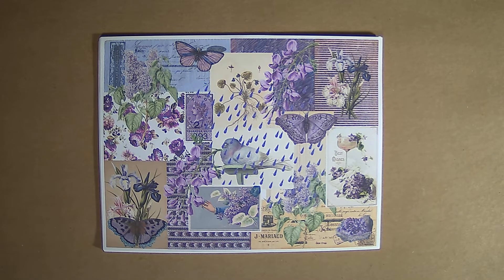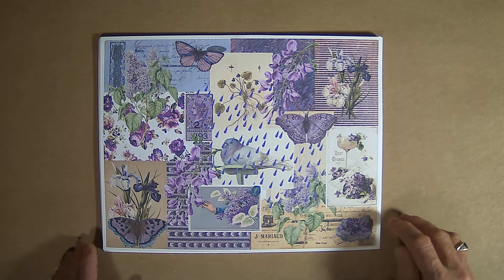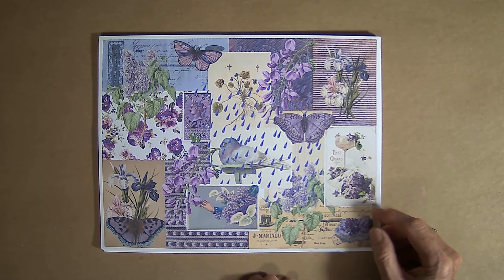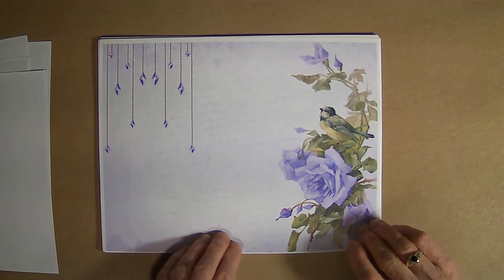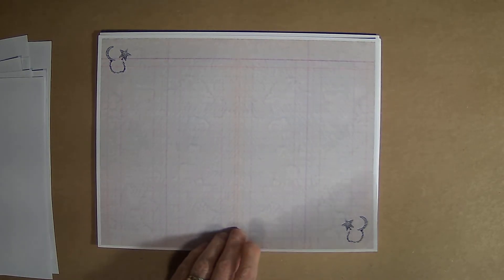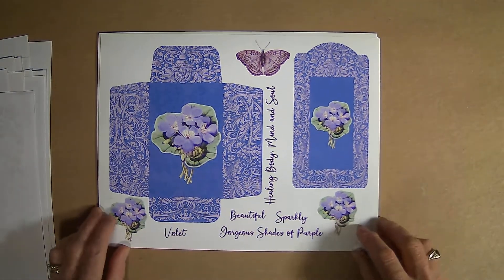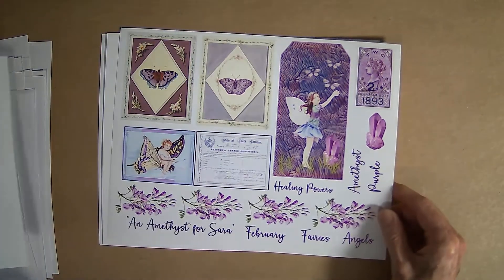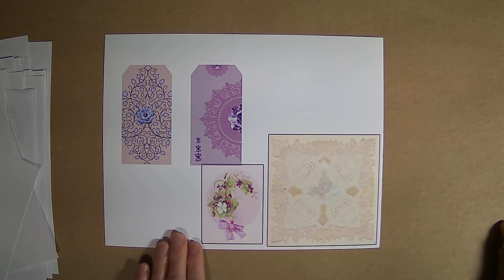Kit Reveal for July Design Team with Studio28E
An Amethyst for Sara Kit by Sherrie  @Sherri Czmyr - Studio 28E Journal Creations
Kit available

My Esty shop